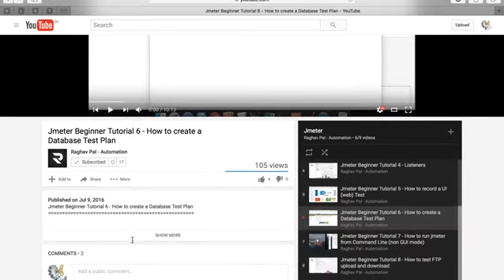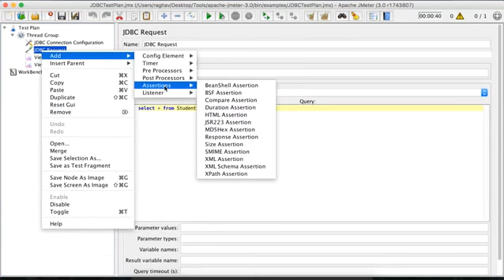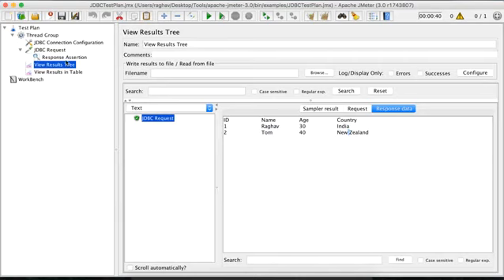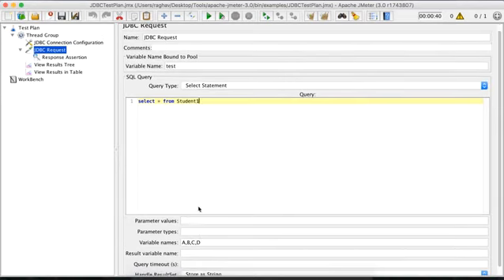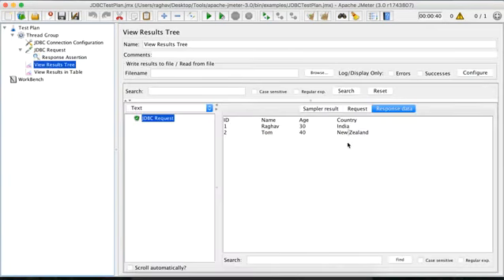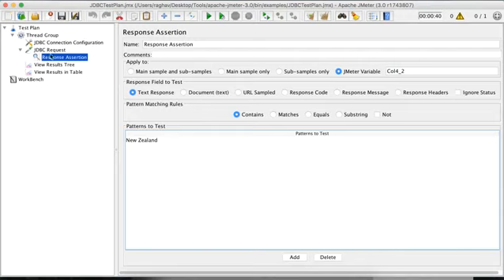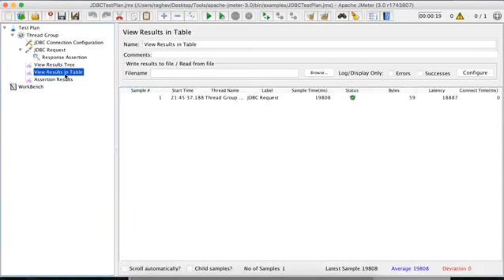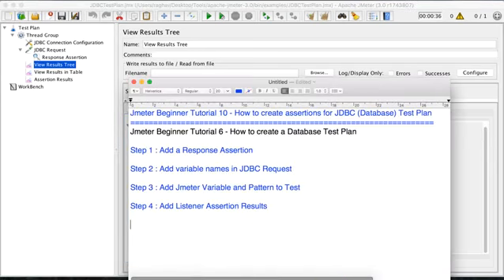JMeter Beginner Tutorial 10 How to create assertions for JDBC Database Test Plan YouTube 360p